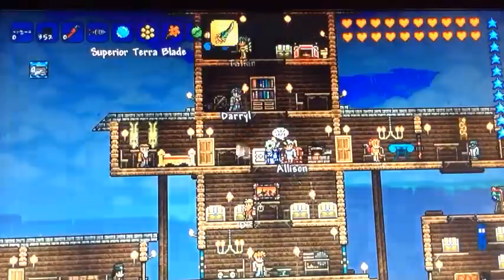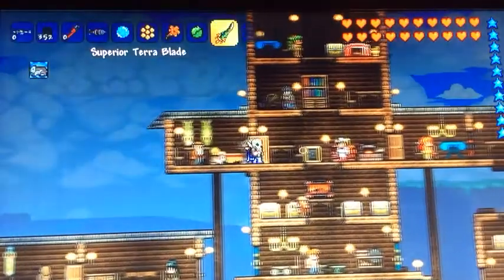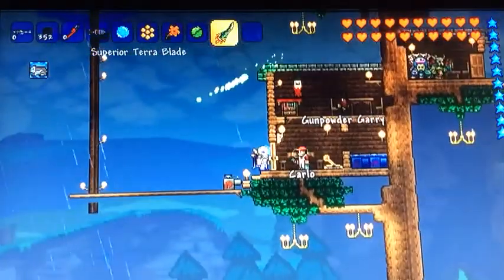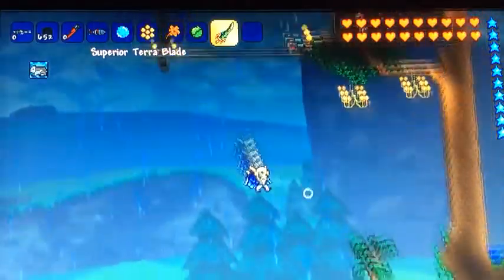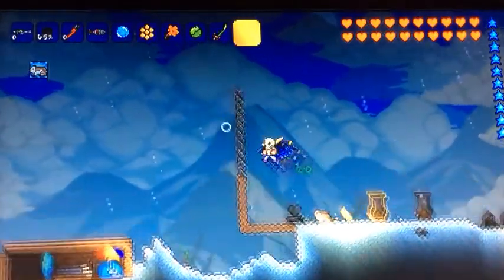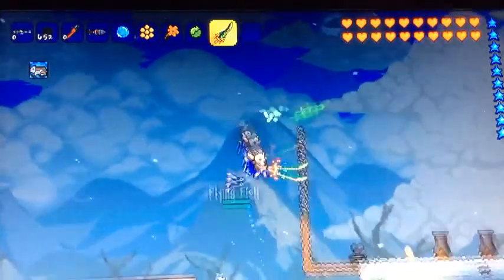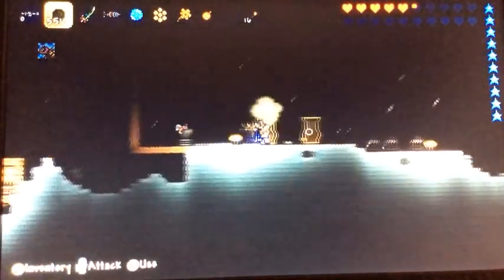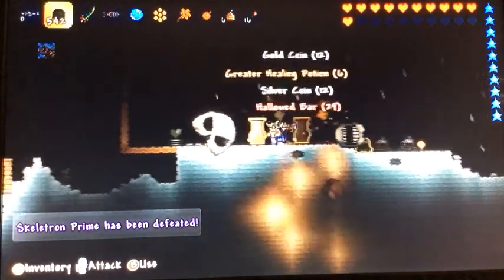Terraria Xbox 360- DEFEATING HARDMODE BOSSES EASILY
Hey there :)
Here is a terraria guide on how to defeat a hardmode boss easily.